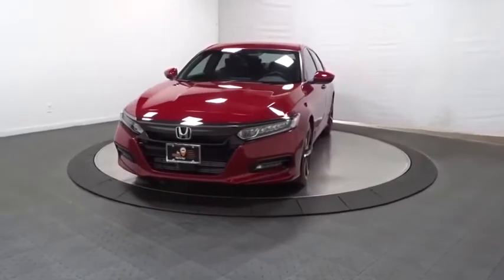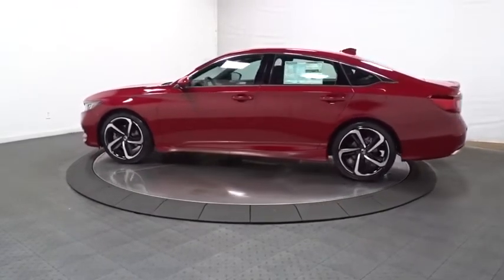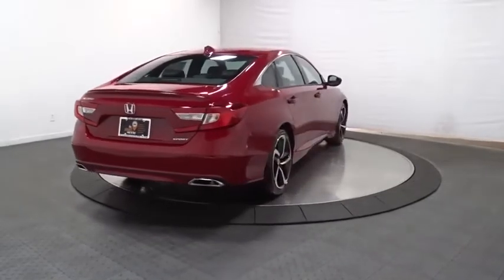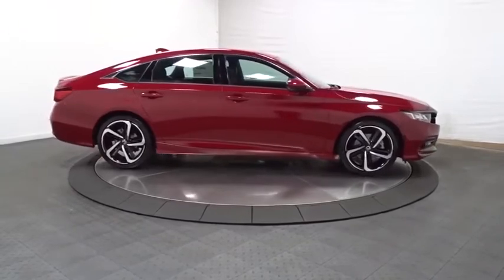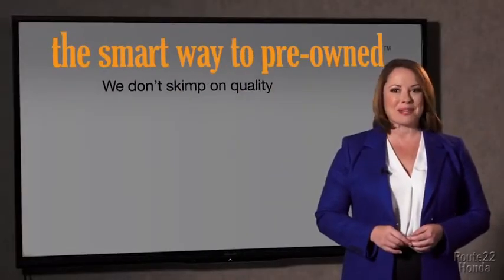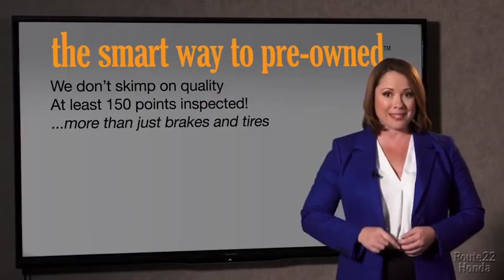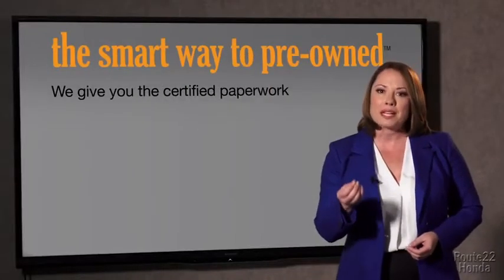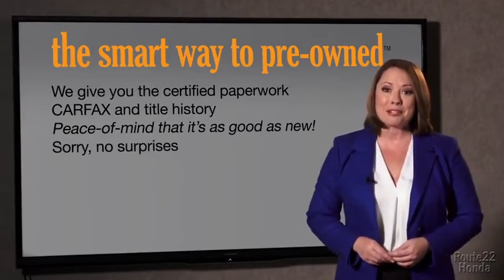2020 Honda Accord Sedan Hillside, Newark, Union, Elizabeth, Springfield, NJ 206616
2020 Honda Accord Sedan available in Hillside, New Jersey at Route 22 Honda. Servicing the Newark, Union, Elizabeth, Springfield, NJ area.
2020 Honda Accord Sedan Sport 1.5T - Stock#: 206616 - VIN#: 1HGCV1F37LA081598

The Smart Way To Buy! Are you tired of hidden fees and bogus rates ruining your search process? Now there's a way to avoid all of the nonsense. Introducing the smart way to buy from Route 22 Auto's. The advantages of the smart way to buy are endless. There is no pressure throughout your search. You can finally feel at ease when purchasing a car. Since there are no hidden fees, there are no surprises or gimmicks revealed when you finally make a decision. Route 22 Autos salespeople are direct and value your time, so there is no back and forth or confusion. They know it's necessary for you to feel comfortable during the buying process and want to be trusted. The smart way to buy is smart for a reason. The team at Route 22 Auto's does Internet research every day to discover the right price for you. They make sure to look at competitors' pricing and numbers from industry experts so you can feel confident that you're getting the best offer possible. The main factors that contribute to your final cost are market value, product availability, days' supply in the market and the product age, color and equipment. It's easy to feel secure with the smart way to buy. Stylish and fuel efficient. It's the perfect vehicle for keeping your fuel costs down and your driving enjoying up. You can finally stop searching... You've found the one you've been looking for. Based on the superb condition of this vehicle, along with the options and color, this Honda Accord Sedan Sport 1.5T is sure to sell fast. The look is unmistakably Honda, the smooth contours and cutting-edge technology of this Honda Accord Sedan Sport 1.5T will definitely turn heads.
2 LCD Monitors In The Front,Integrated Roof Antenna,Radio w/Seek-Scan, Clock and Steering Wheel Controls,Radio: 180-Watt AM/FM Audio System -inc: 8 speakers, 8 display audio w/high-resolution electrostatic touch-screen, knobs and hard keys for primary controls and customizable feature settings, Bluetooth HandsFreeLink, Bluetooth streaming audio, SMS text message function, radio data system (RDS), speed-sensitive volume compensation (SVC), 2.5-amp USB smartphone/audio interface port in front console, HondaLink, Apple CarPlay integration and Android Auto integration,Wheels: 19 Machine-Finished Alloy w/Black Inserts,Lip Spoiler,Body-Colored Door Handles,Steel Spare Wheel,Front Fog Lamps,Chrome Side Windows Trim and Black Front Windshield Trim,Fully Automatic Projector Beam Led Low Beam Daytime Running Auto High-Beam Headlamps w/Delay-Off,Compact Spare Tire Mounted Inside Under Cargo,Galvanized Steel/Aluminum Panels,Body-Colored Power Side Mirrors w/Manual Folding,Tires: 235/40R19 AS,Fixed Rear Window w/Defroster,Body-Colored Rear Bumper,Speed Sensitive Variable Intermittent Wipers,Dark Chrome Grille,Trunk Rear Cargo Access,Clearcoat Paint,Body-Colored Front Bumper,Light Tinted Glass,LED Brakelights,Driver And Passenger Visor Vanity Mirrors w/Driver And Passenger Illumination,2 12V DC Power Outlets,Engine Immobilizer,Proximity Key For Push Button Start Only,8-Way Driver Seat,Power Door Locks w/Autolock Feature,Day-Night Rearview Mirror,4-Way Passenger Seat -inc: Manual Recline and Fore/Aft Movement,Driver Foot Rest,Front Map Lights,Front Bucket Seats -inc: driver's seat 12-way power adjustment and driver's seat 4-way power lumbar support,Cruise Control w/Steering Wheel Controls,Manual Adjustable Front Head Restraints and Manual Adjustable Rear Head Restraints,Dual Zone Front Automatic Air Conditioning,Delayed Accessory Power,Cloth Door Trim Insert,Valet Function,Seats w/Cloth Back Material,Rear Cupholder,HVAC -inc: Underseat Ducts,Full Carpet Floor Covering -inc: Carpet Front And Rear Floor Mats,Full Floor Console w/Covered Storage, Mini Overhead Console w/Storage and 2 12V DC Power Outlets,FOB Controls -inc: Cargo Access and Windows,Outside Temp Gauge,Systems Monitor,Interior Trim -inc: Metal-Look Instrument Panel Insert, Metal-Look Door Panel Insert and Metal-Look Interior Accents,Digital/Analog Display,Distance Pacing w/Traffic Stop-Go,Cargo Space Lights,1 Seatback Storage Pocket,Air Filtration,Instrument Panel Covered Bin, Driver / Passenger And Rear Door Bins,Remote Keyless Entry w/Integrated Key Transmitter, Illuminated Entry, Illuminated Ignition Switch and Panic Button,Power 1st Row Windows w/Driver And Passenger 1-Touch Up/Down,Cargo Area Concealed Storage,60-40 Folding Bench Front Facing Fold Forward Seatback Rear Seat,Leather Steering Wheel,Remote Releases -Inc: Power Cargo Access,Full Cloth Headliner,Fade-To-Off Interior Lighting,Manual Tilt/